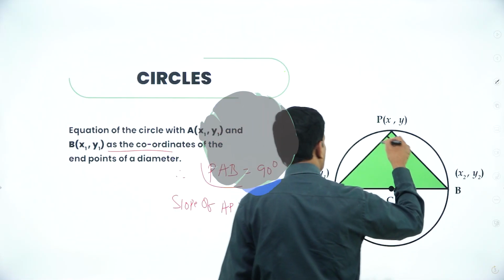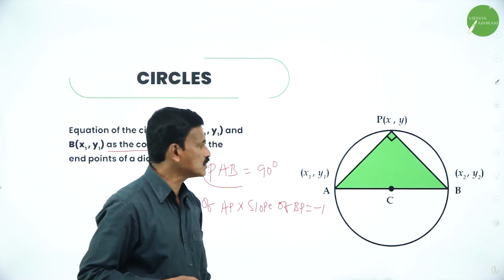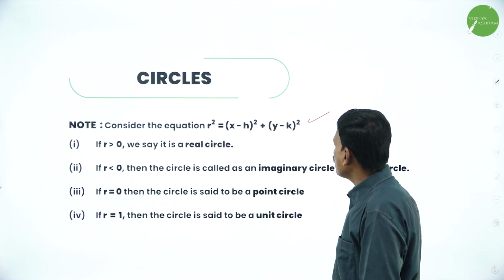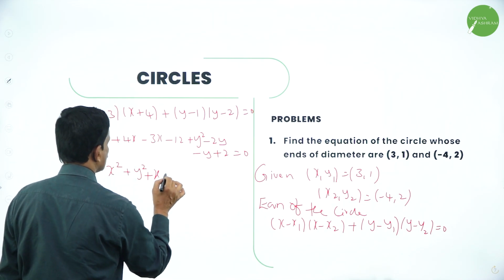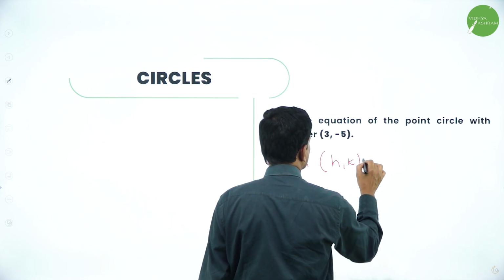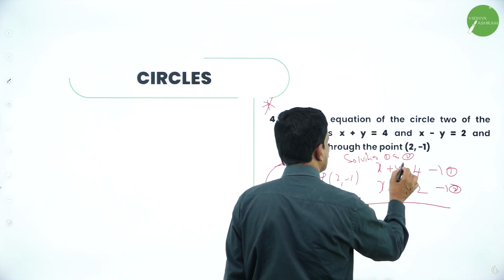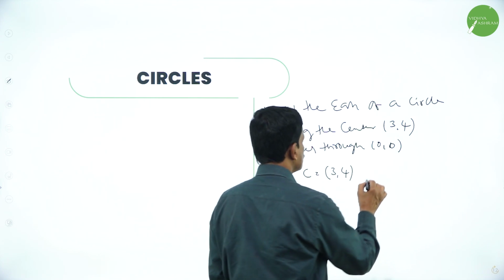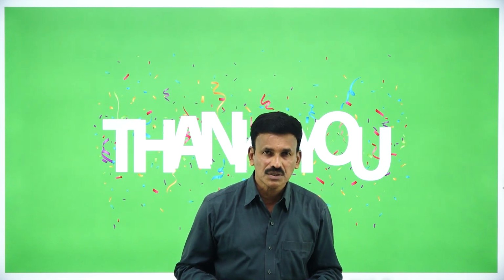DAY 95 | BASIC MATHS | II PUC | CIRCLES | L2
Class : II PUC
Stream : COMMERCE
Subject : BASIC MATHS
Chapter Name : CIRCLES
Lecture : 2